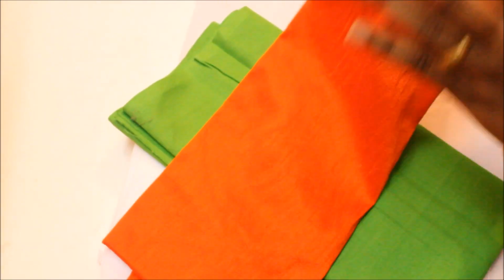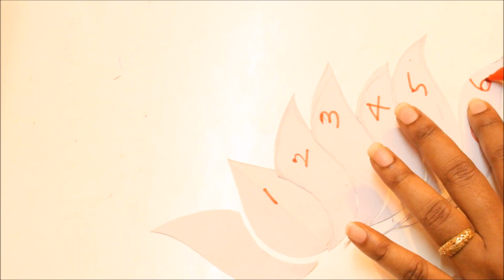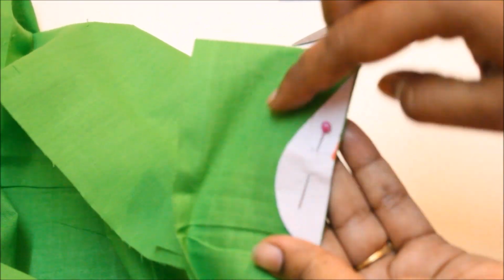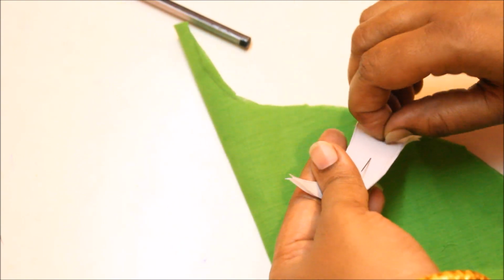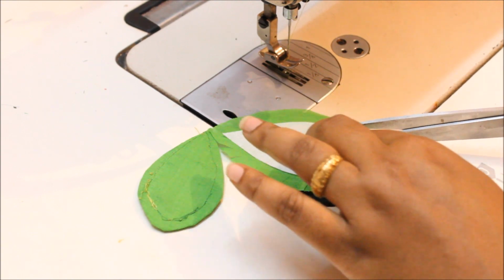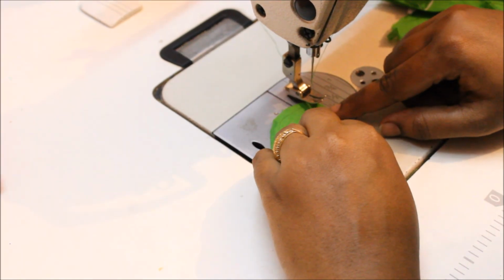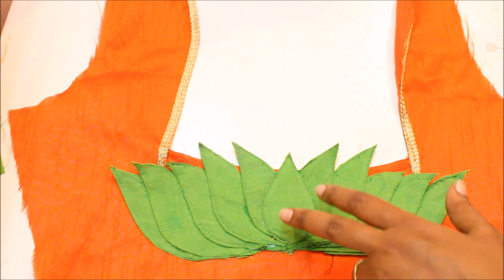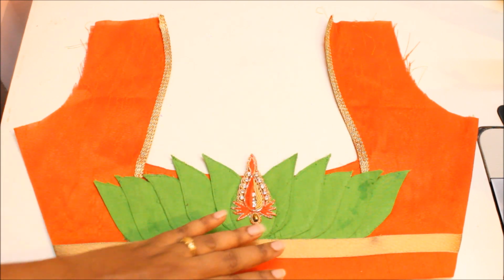Lotus Designer Blouse Made Easy(DIY)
From this video you can learn how to make a designer blouse with lotus in a simple and easy method.(DIY)